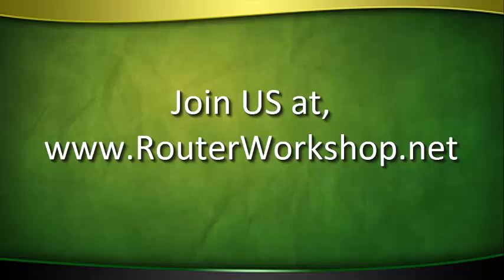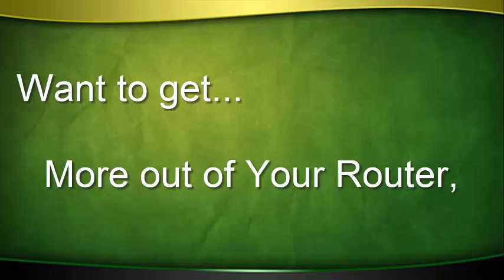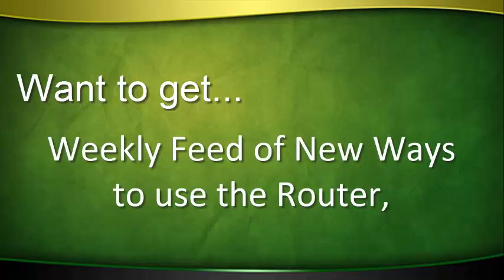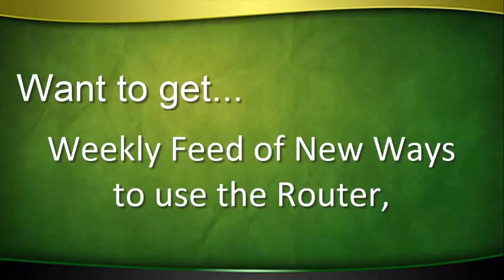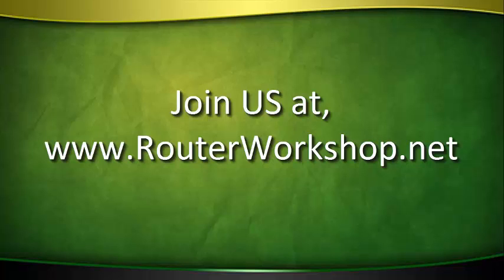The Router Workshop 304